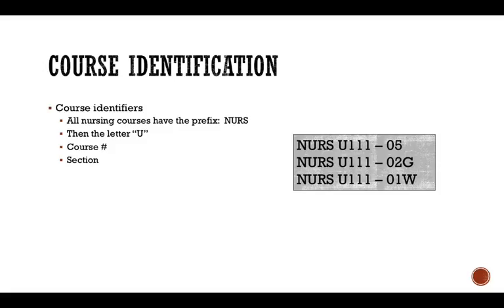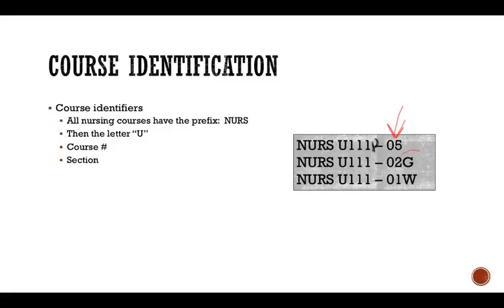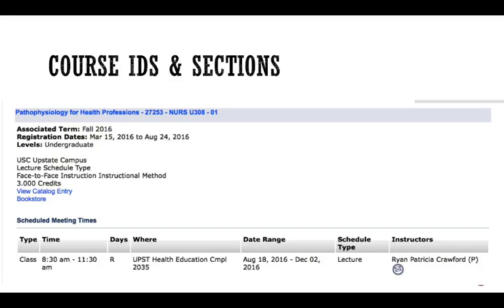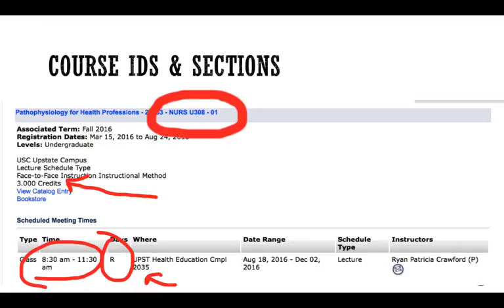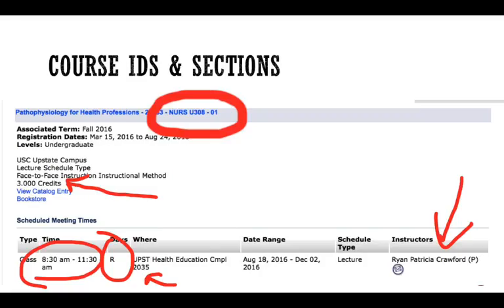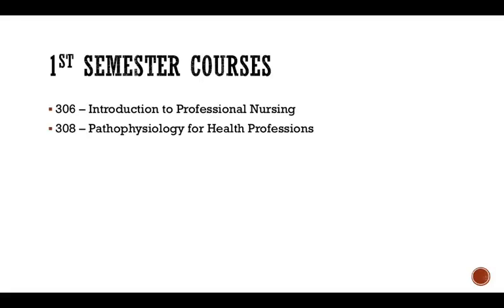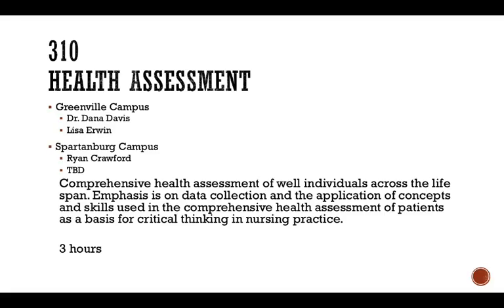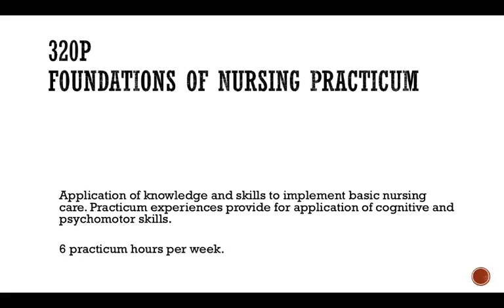1st Semester Junior Course Overview